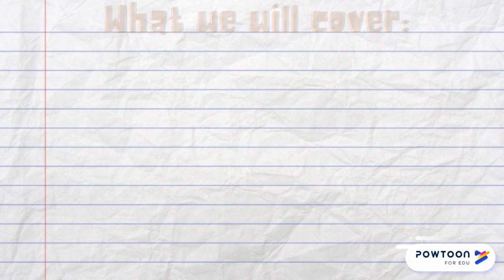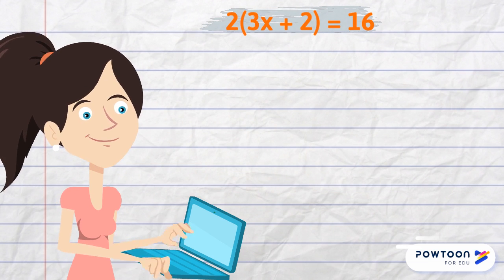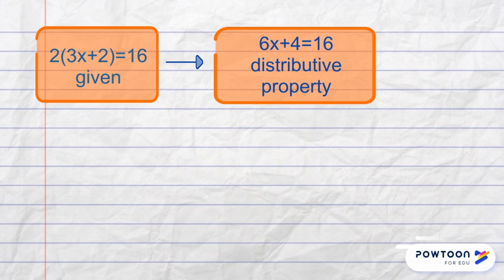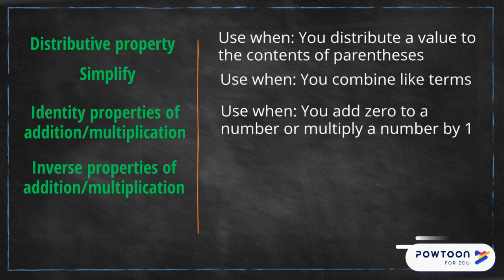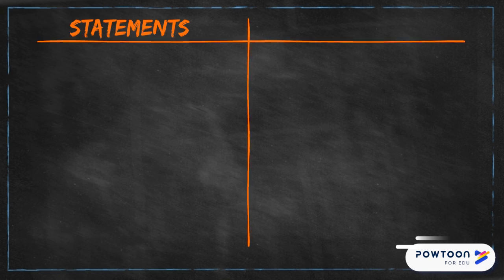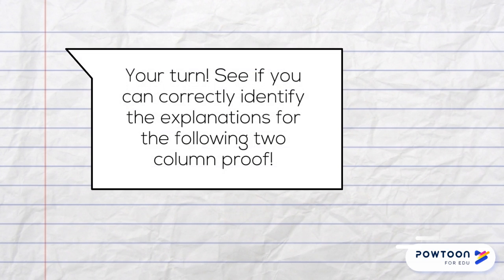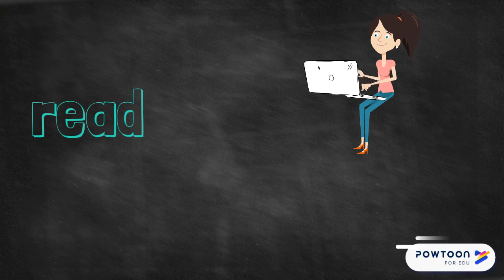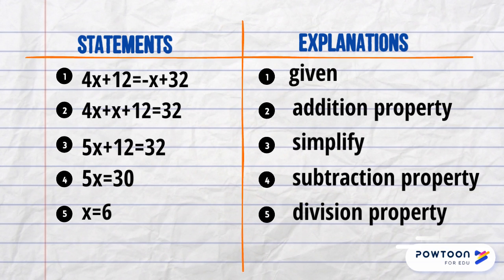TV Foss 03